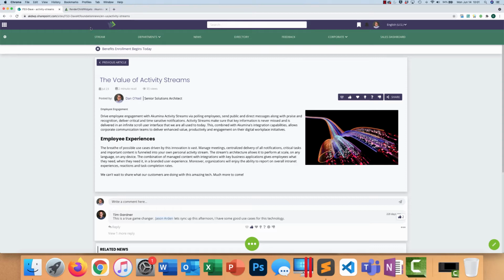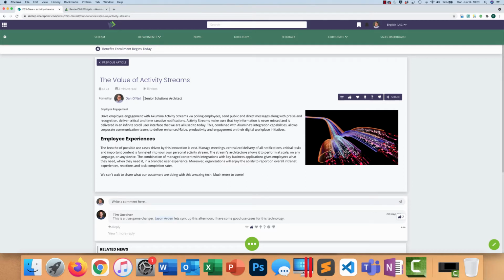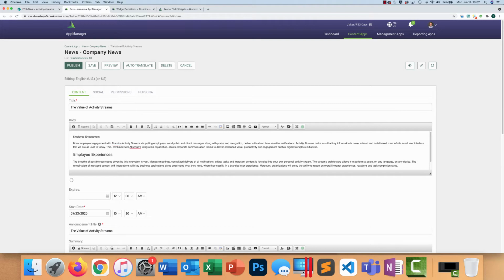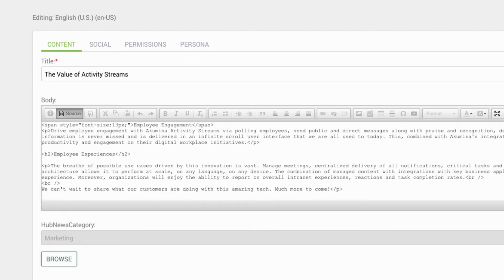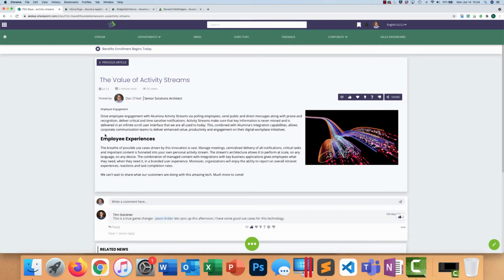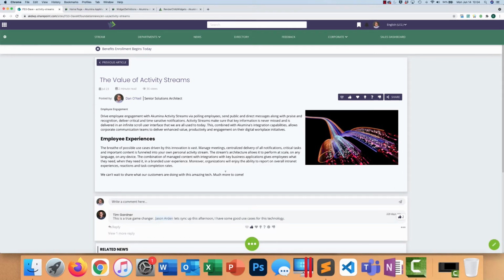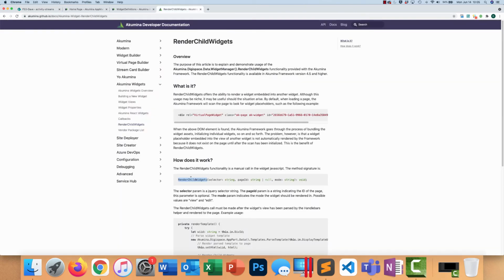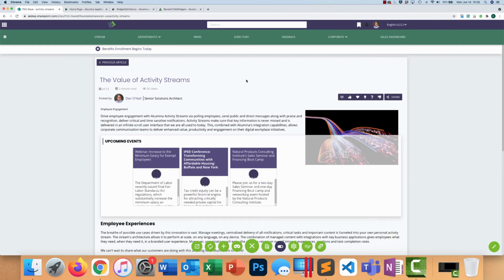Akumina Pro Tips : Embedding a Widget in Another Widget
Ever have the need to embed a widget in another widget? I bet you did.

This video shows how to use the functionality described in this article on the Akumina Developer Documentation